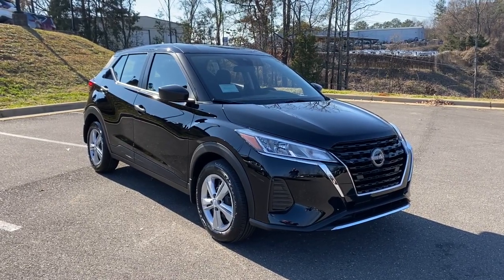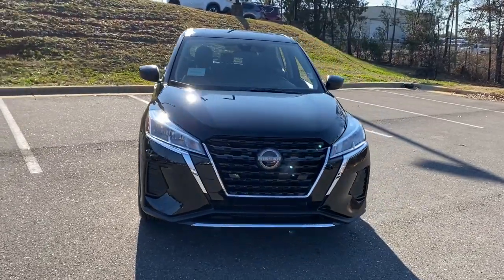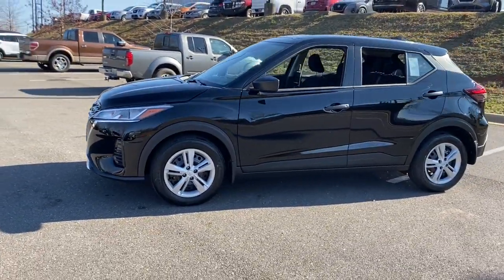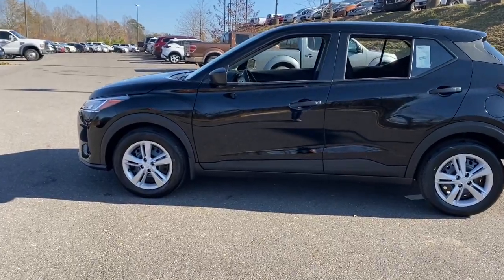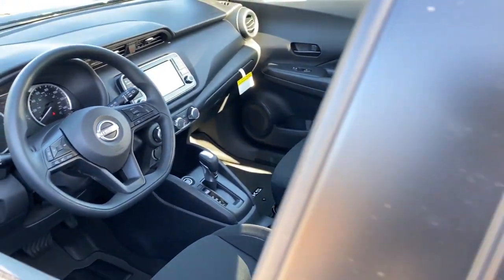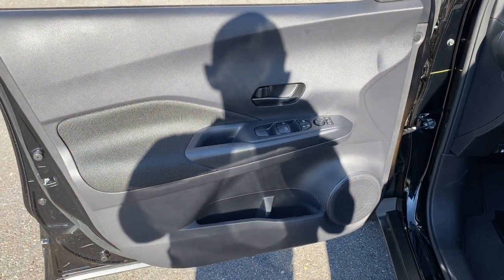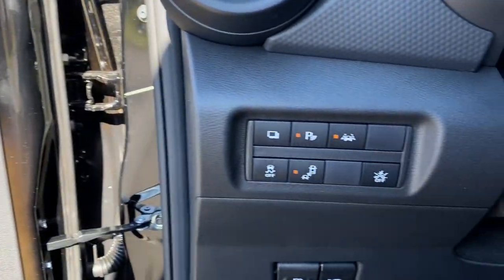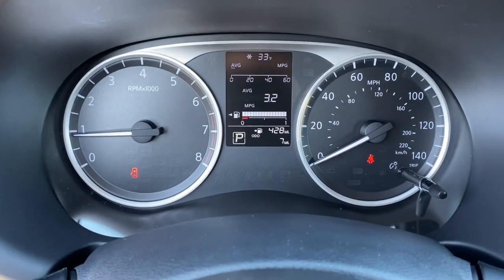2024 Nissan Kicks Tuscaloosa AL, Northport AL, Bessemer AL, Birmingham AL, Columbus MS N678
Super Black New 2024 Nissan Kicks S available in Tuscaloosa, Alabama at Townsend Nissan. Servicing the Northport AL, Bessemer AL, Birmingham AL, Columbus MS area.

#{MAKE}
#{MODEL}
2024 Nissan Kicks S - Stock#: N678

Townsend Nissan
2620 Skyland Blvd E

bEquipment/bbrBluetooth technology is built into this vehicle keeping your hands on the steering wheel and your focus on the road. This small suv comes equipped with Android Auto for seamless smartphone integration on the road. The state of the art park assist system will guide you easily into any spot. Protect this vehicle from unwanted accidents with a cutting edge backup camera system. This 2024 Nissan Kicks s Lane Departure Warning helps keep you in your lane. Front wheel drive on the Nissan Kicks gives you better traction and better fuel economy. This 2024 Nissan Kicks  is painted with a sleek and sophisticated black color. This small suv has a L4 1.6L high output engine. Set the temperature exactly where you are most comfortable in the vehicle. The fan speed and temperature will automatically adjust to maintain your preferred zone climate.brbrbPackages/bbrCenter Armrest with Storage. Carpeted Floor Mats with Cargo Mat. Splash Guards Grain (4 Piece). **Equipment listed is based on original vehicle build and subject to change. Please confirm the accuracy of the included equipment by calling the dealer prior to purchase.**
Center Armrest with Storage,Carpeted Floor Mats with Cargo Mat,Splash Guards Grain (4 Piece),Apple CarPlay/Android Auto smart device mirroring,Automatic Emergency Braking (AEB) forward collision mitigation,Pedestrian impact prevention,RearView Monitor rear mounted camera,Rear Cross Traffic Alert (RCTA) w/Rear Automatic Braking (RAB) collision mitigation,Brake assist system,Cruise control with steering wheel mounted controls,Primary monitor touchscreen,Lane Departure Warning (LDW),1.6L I-4 DOHC, CVTCS variable valve control, regular unleaded, engine with 122HP,Intelligent Key with hands-free access and push button start,Bluetooth wireless audio streaming,Blind Spot Warning (BSW),High Beam Assist (HBA) auto high-beam headlights,Immobilizer,Bluetooth handsfree wireless device connectivity,External memory control,Vehicle Dynamic Control (VDC) electronic stability control system,Hill start assist,Rear parking sensors,LED brake lights,Manual rear child safety door locks,Mobile app access,Manual tilting steering wheel,Manual telescopic steering wheel,Full wheel covers,16 x 6-inch front and rear steel wheels,P205/60HR16 AS BSW front and rear tires,Cloth front seat upholstery,10 airbags,Driver front impact airbag,Seat mounted side impact driver airbag,Curtain first and second-row overhead airbags,Passenger front impact airbag,Seat mounted side impact front passenger airbag,Airbag occupancy sensor,Driver and passenger side knee airbag,Rear side impact airbags,Auto-locking doors,Cloth rear seat upholstery,Manual climate control,Cabin air filter,Transmission electronic control,Automatic,Aero-composite headlights,Halogen headlights,Intelligent Auto Headlights (I-AH) auto on/off headlight control,Bucket front seats,Driver seat with 6-way directional controls,Front seat center armrest